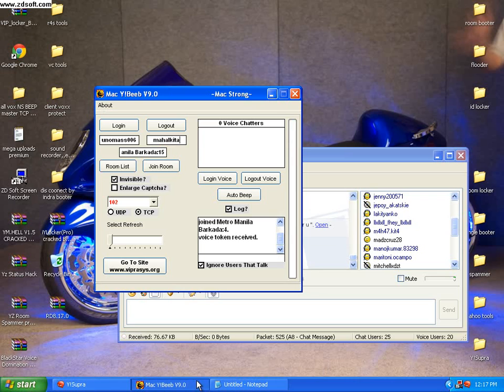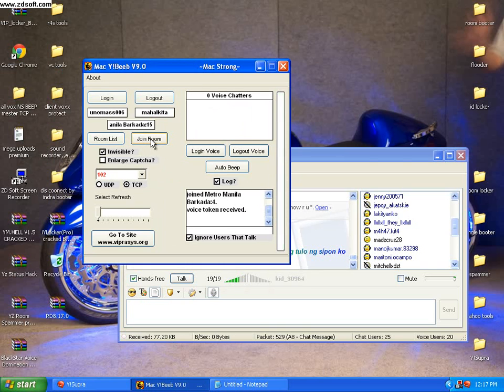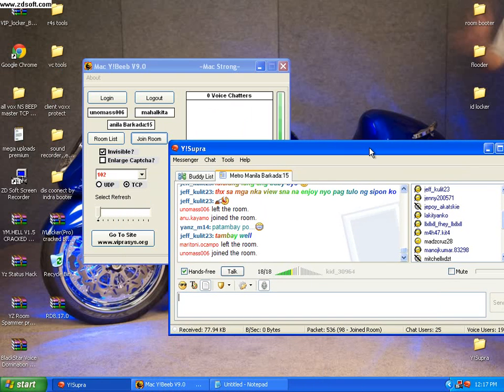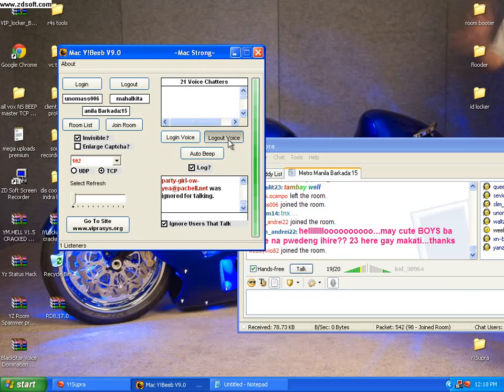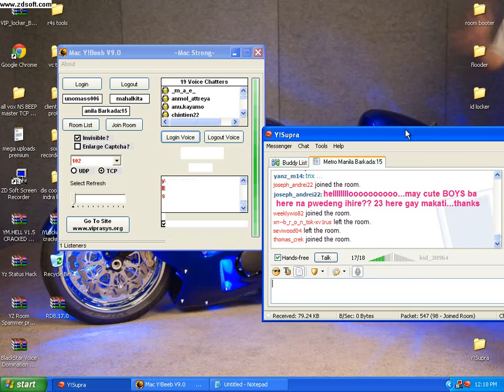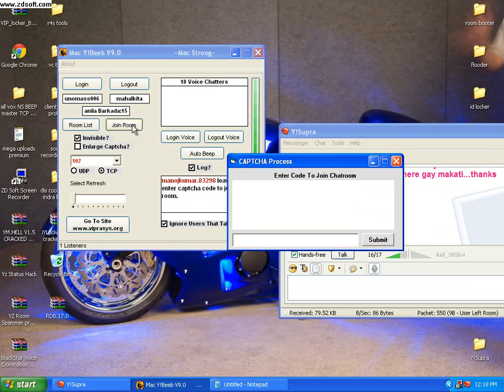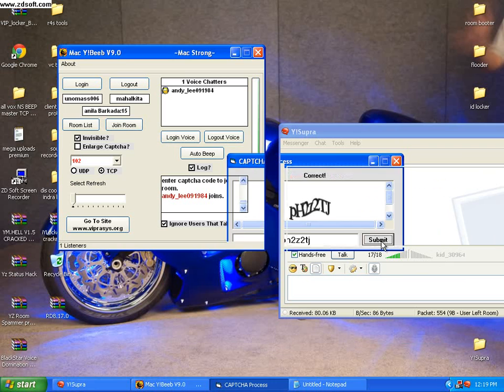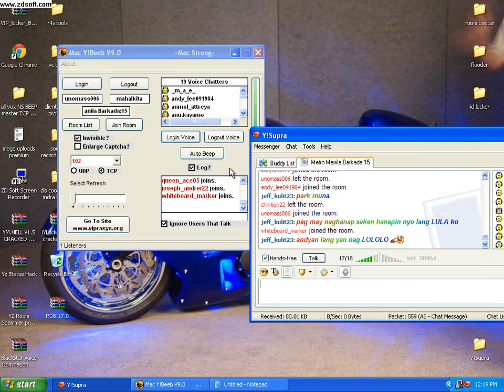unomass tutorila yahoo booters Mac Y! Beep V9 0